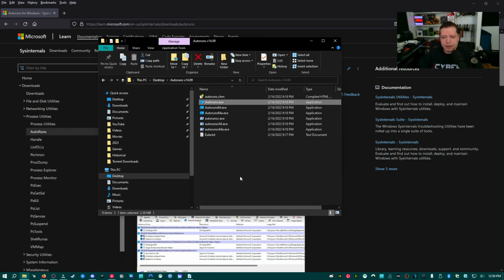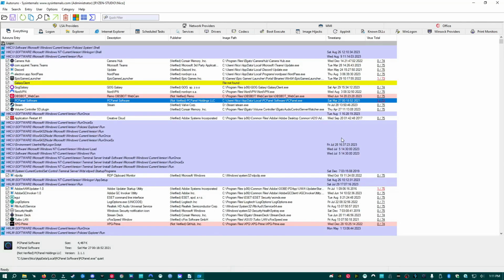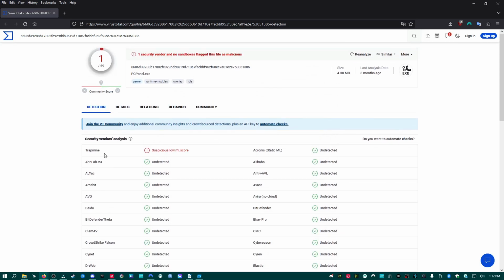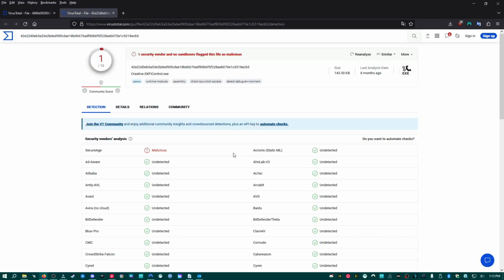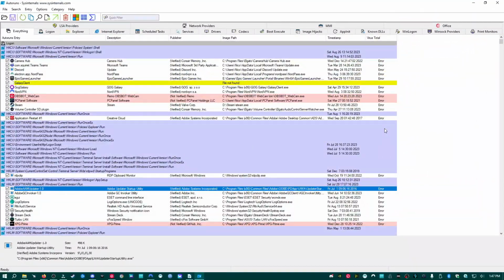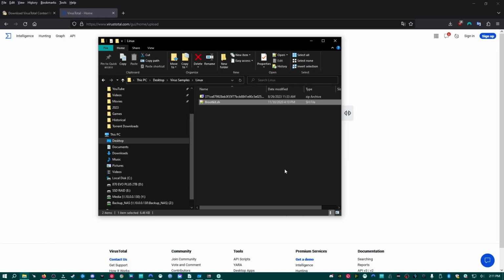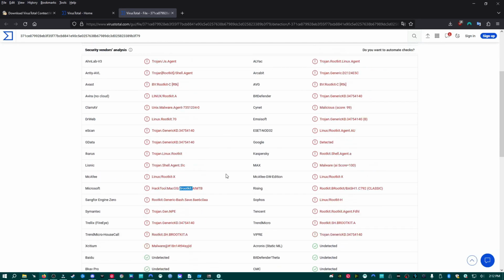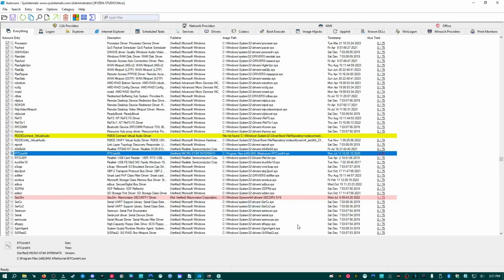How To Detect Virus on Computer | How To Check PC Viruses & Malware | Best Virus Scanner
How To Detect Virus on Computer | How To Check PC Viruses & Malware | Best Vir

🔍 Unveiling Virus Detection: Using Autoruns and VirusTotal.com! 🔍

In this comprehensive video, we dive into the world of cybersecurity and virus detection by exploring the powerful combination of Autoruns and VirusTotal.com. 🛡️ Whether you're a tech enthusiast or a security novice, this guide will equip you with the knowledge to safeguard your digital world.

📹 What to Expect:
🔹 Understanding Autoruns: Discover how to leverage Sysinternals' Autoruns utility to track down and manage all the processes, programs, and services that launch automatically during your computer's startup. Gain insights into different autostart locations and learn to identify potential threats.

🔹 Cracking the Code of VirusTotal.com: Uncover the secrets of VirusTotal.com, the online virus and malware scanner. Learn how to submit suspicious files and URLs for analysis and understand the comprehensive reports that VirusTotal generates. We'll guide you through interpreting scan results and making informed decisions.

🔹 Mastering the Art of Analysis: Witness a step-by-step demonstration of how to use Autoruns and VirusTotal in tandem to identify and analyze potential viruses. Follow our expert tips for assessing risk levels and determining the best course of action based on the gathered data.

🔹 Proactive Cybersecurity Measures: Arm yourself with practical tips on preventing virus infections. From strengthening your browsing habits to enhancing your system's defenses, we provide actionable advice to minimize your vulnerability to threats.

🔹 Real-world Examples: Delve into real examples of virus detection using Autoruns and VirusTotal. Witness how these tools unveil hidden threats and provide the insights needed to ensure a secure computing environment.

🔒 Your online security matters, and we're here to empower you with the tools and knowledge to stay protected. Join us in this eye-opening journey into the realm of virus detection, and let's make the digital world a safer place, one scan at a time!

to get a 2-year plan with a huge discount.

How To Detect Malware | Do I have a virus? - How To Check PC Viruses & Malware | Best Virus Scanner
How To Know The Virus Is Gone With 100% Certainty | Do I have a virus? | Best Virus Scanner